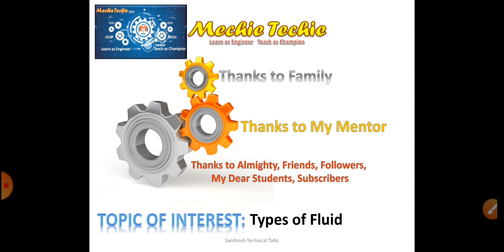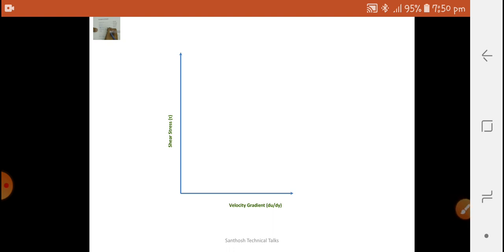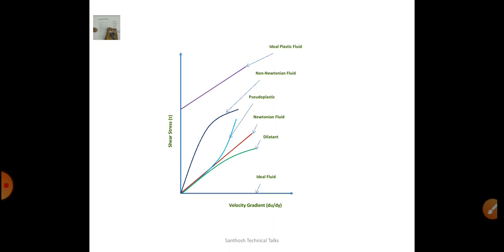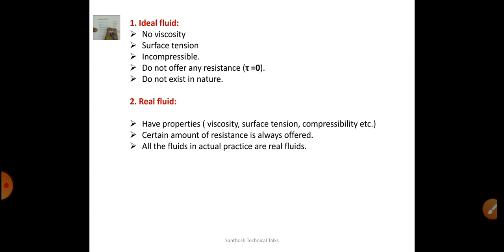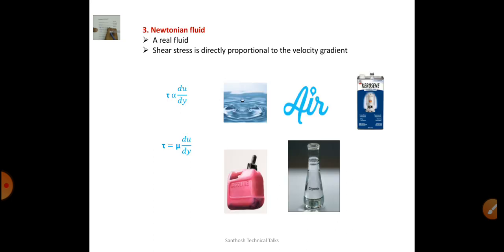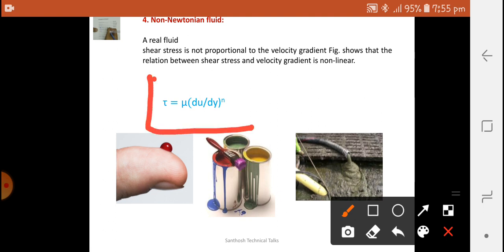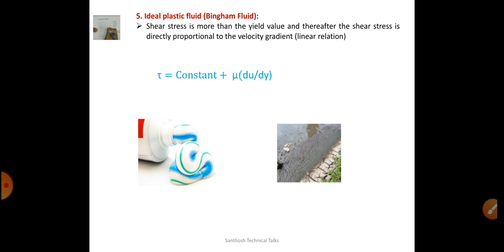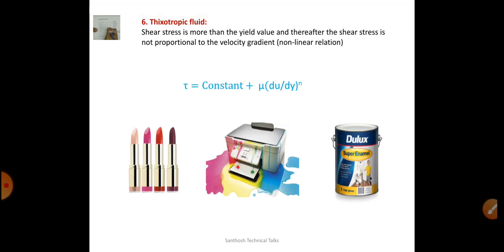Types of Fluids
1. Ideal and Real fluid
2. Newtonian and NonNewtonian fluid
3. Bingham plastic
4. Thixotropic fluid